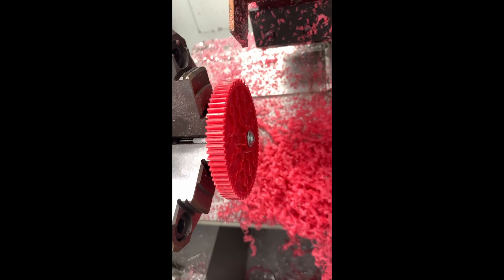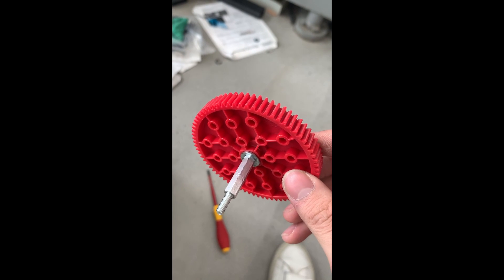VEX Build Masterclass #4 - Gear Thinning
Sorry to the three gears I destroyed, your sacrifice will be remembered.

Thanks to Ben 515R for recommending me to thin gears using a lathe. Thanks to Joey 4082B and Tyler 4154V recommending hacksawing.